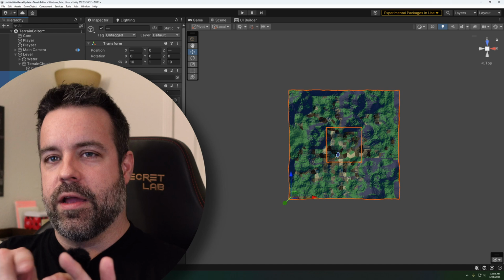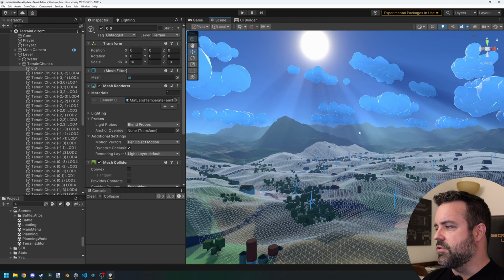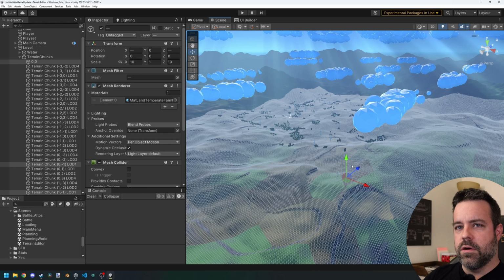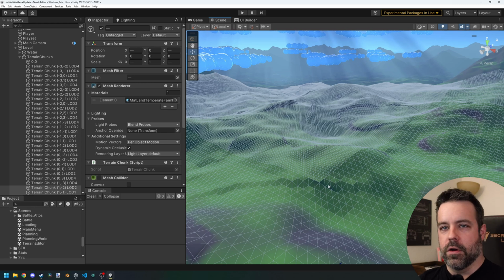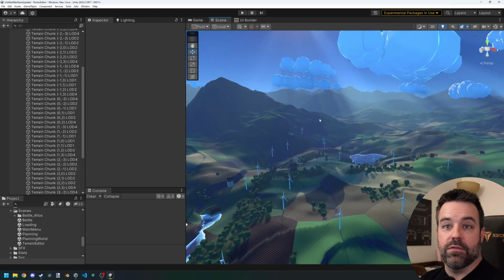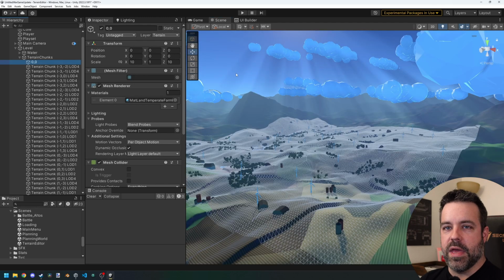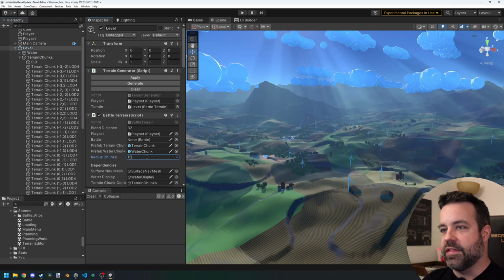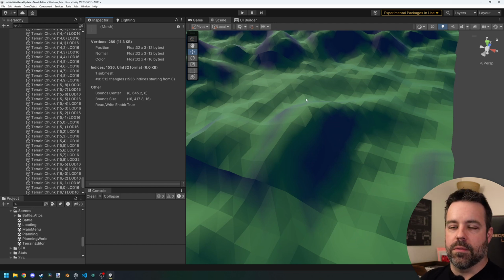Adding a Terrain Level of Detail (LOD) System | Infiniwar Devlog #7.5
for gamedev stuff, for occasional gameplay clips and highlights.

This is a devlog following my progress creating my first real video game. This episode discusses adding an LOD system to the terrain in preparation for displaying terrain in other scenes in the game.

Infiniwar is a low-poly modern military real-time tactics game that combines RPG loot and progression with roguelike replayability. Take command in epic battles. Call down artillery and air strikes. Build and customize your Force to suit your playstyle. Designed to be played forever.

=== Important Links===

=== Music ===